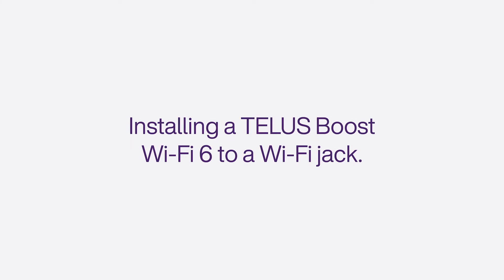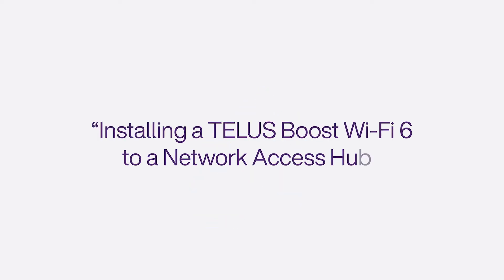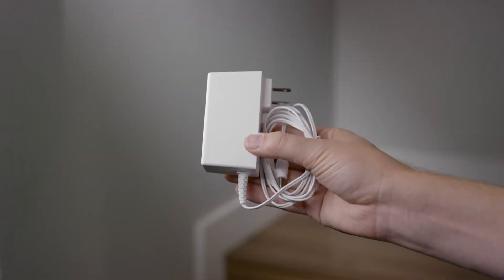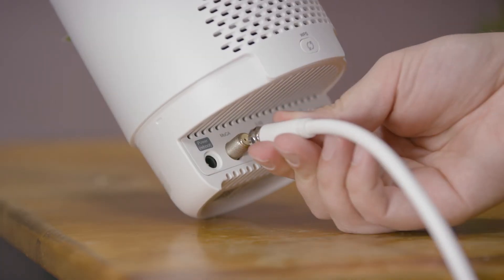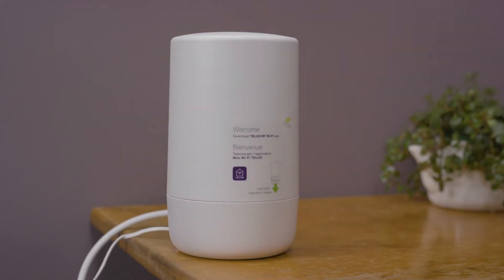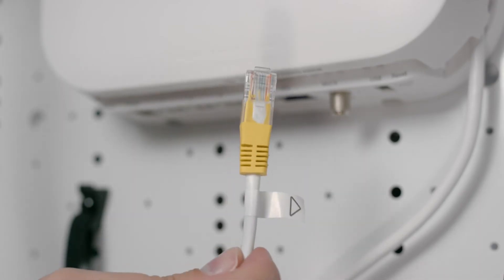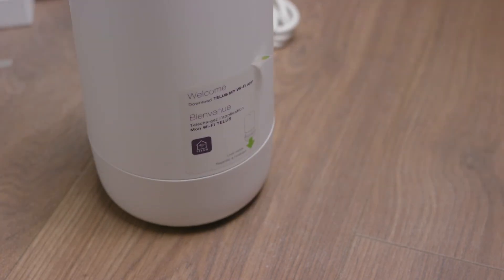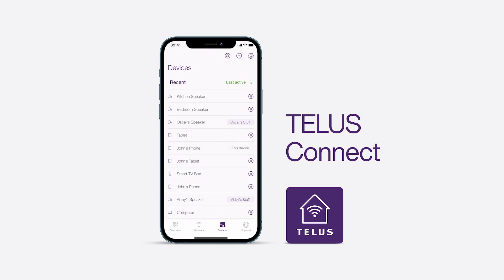TELUS | Installing a TELUS Boost Wi-Fi 6 to a Wi-Fi jack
Looking for support on installing your new PureFibre Internet devices? You’ll find easy to follow steps on how to set up your TELUS Boost Wi-Fi 6 to a Wi-Fi Jack here. Included is advice on what you’ll need and guidance on where to install the device. For more detailed instructions download the TELUS Connect app or by searching in the app or play store.

At TELUS, we’re powered by purpose. Learn more about how we’re using our world-leading technology to drive meaningful change

Let’s make the FutureFriendly, together.

Interested in LifeAtTELUS and a career with purpose?